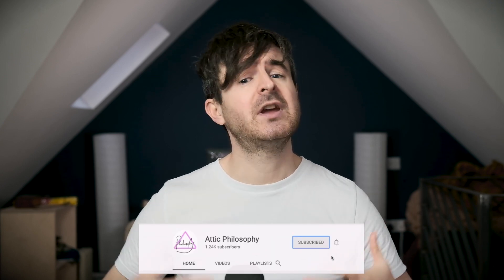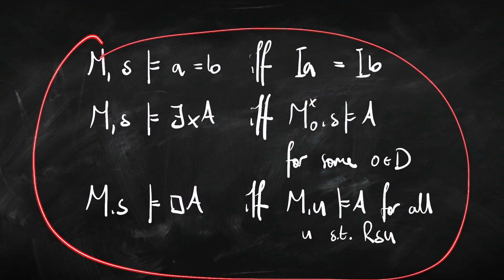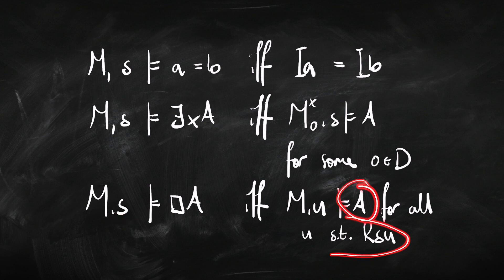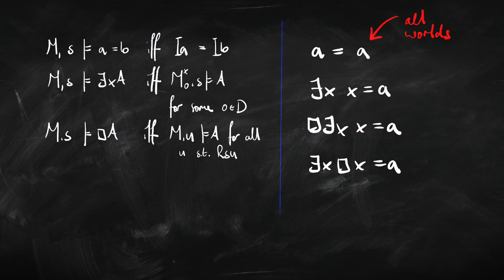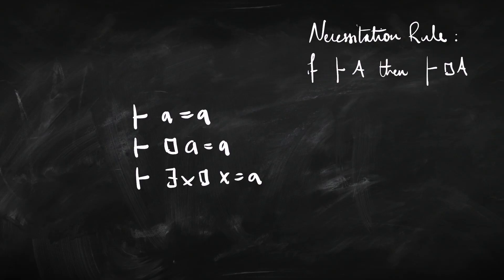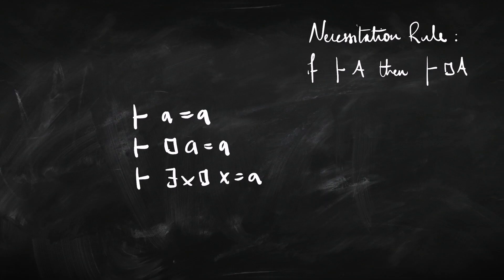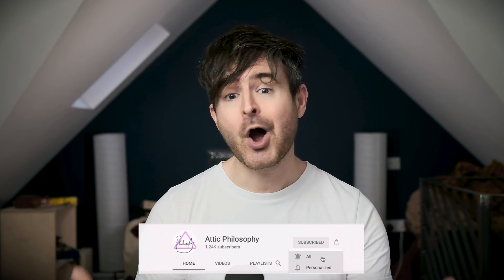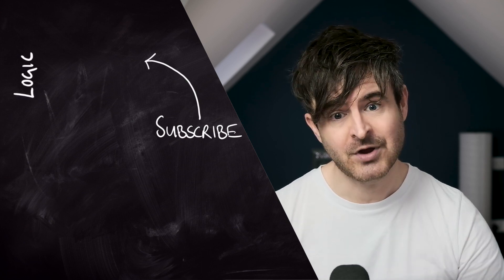Existence and Logic | Attic Philosophy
Existence is a tricky concept, especially in quantified modal logic, where we have different possible worlds with different possible things in them. In this video, we take a look at some of the philosophical and logical issues surrounding existence and possible entities in logic.

00:00 - Intro
00:33 - The problem of existence
01:16 - Identity & Existence in QML
02:32 - Why the problem arises
03:55 - De Re vs De Dicto versions
04:42 - Proof theory version
06:36 - Variable Domain Semantics
07:04 - Change what ‘Ex’ means
08:03 - Analogy: existence and the past
08:51 - Thick vs thin existence
09:49 - Possible existence
10:59 - Summing up